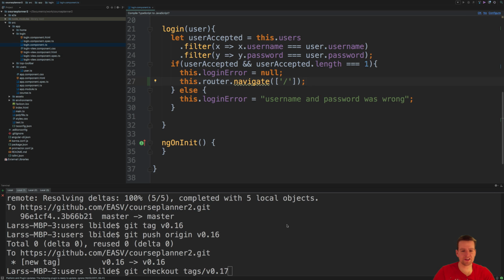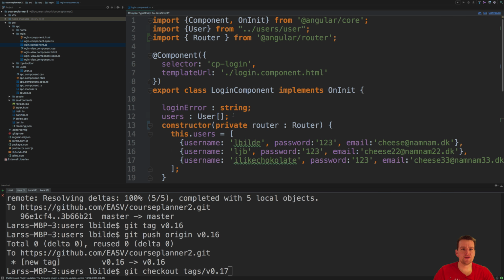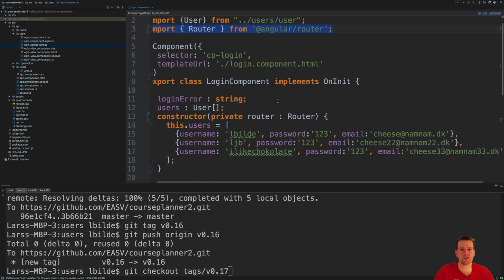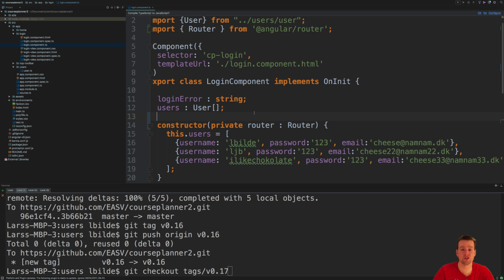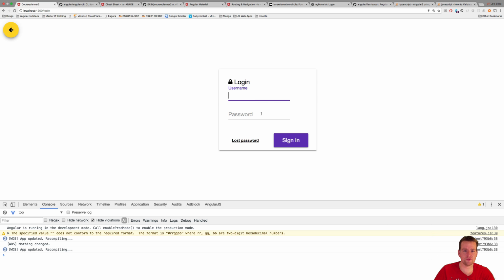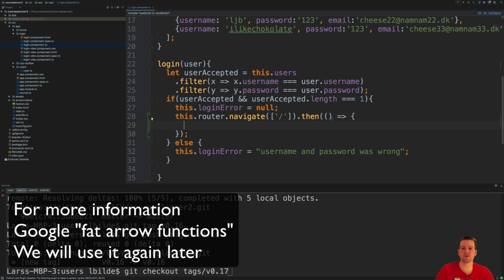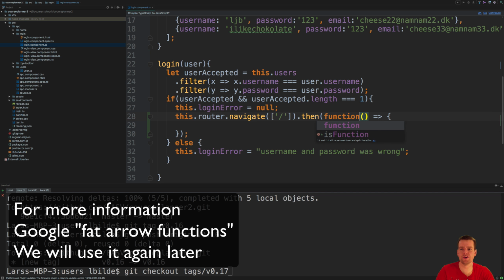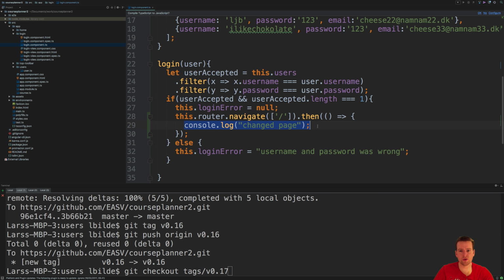Go to a specific route from within the login component